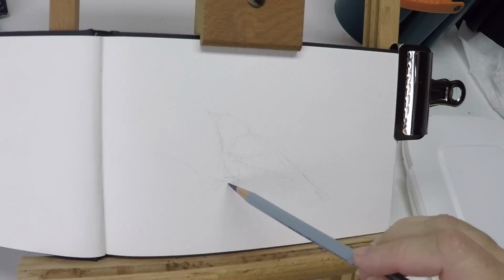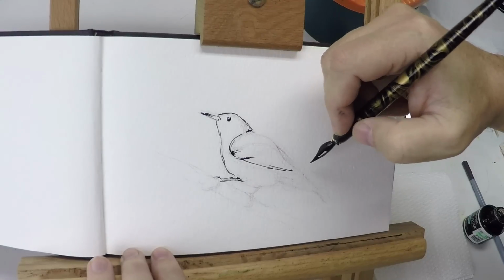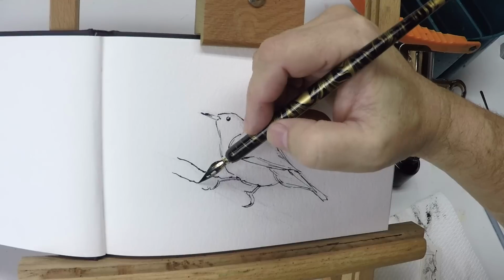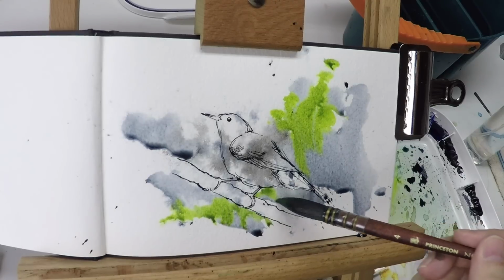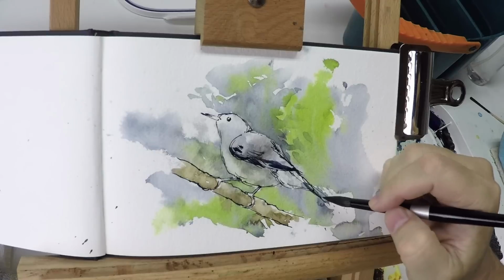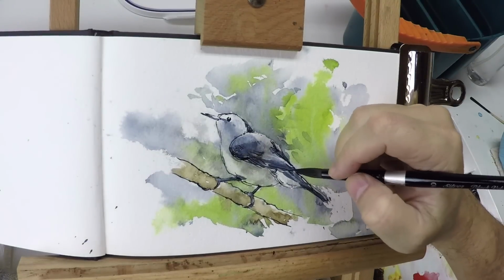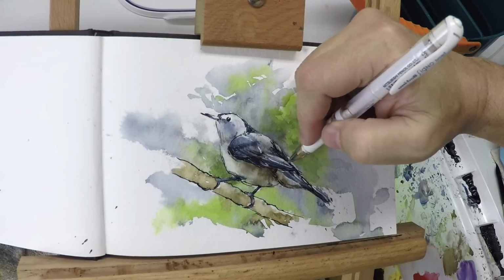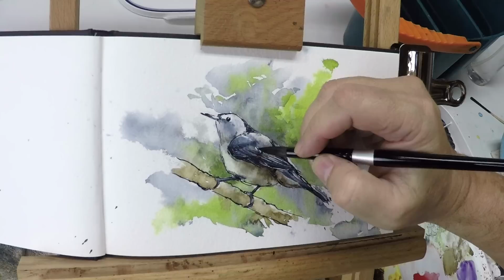Line and Wash Watercolor Bird Painting– White Breasted Nuthatch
Here is another bird for my bird journal. I'm painting a White Breasted Nuthatch using pen & ink and a loose background spatter technique.

Strathmore 400 Watercolor Hardbound Journal

Dr. Martin's Black Star India Ink

Speedball Signature Series Dip Nib & Holder

Princeton Neptune #4 Quill

Silver Brush Black Velvet #10 Round

M. Graham Watercolor Paint

Uniball Signo White Pen

Gelly Roll White Pen

Pigma Micron 01 Black Ink Pen

YOUR help is important.